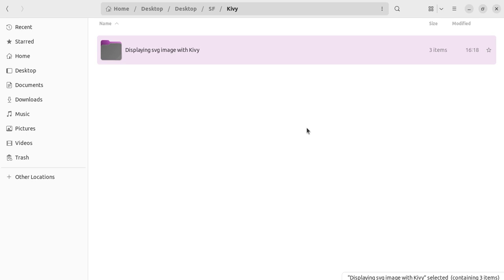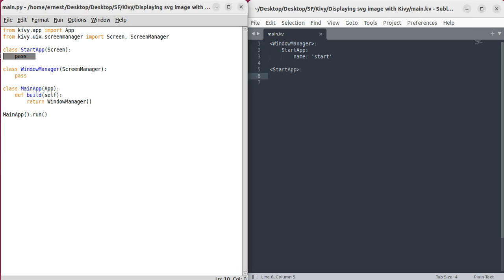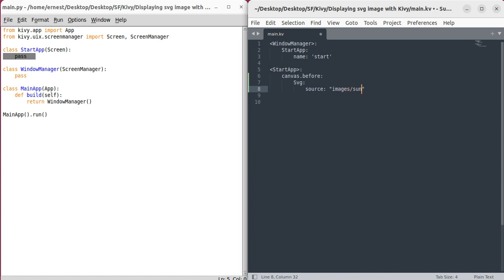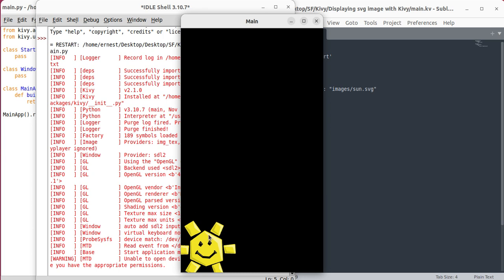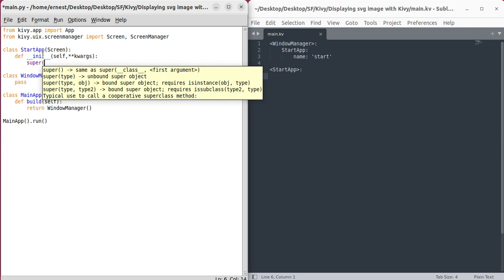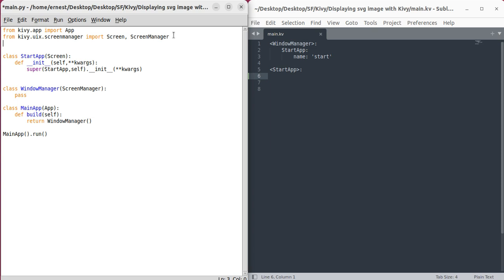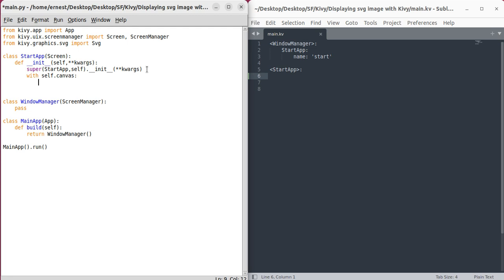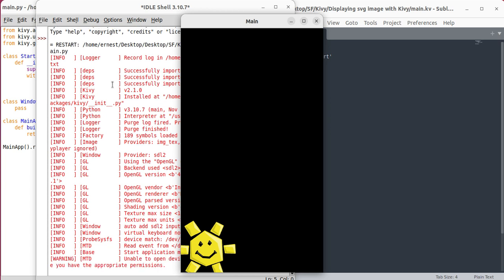Kivy Tutorial: Two ways to Displaying an SVG image with Kivy